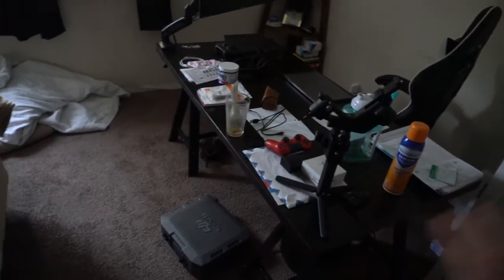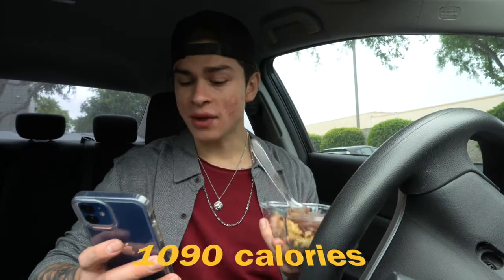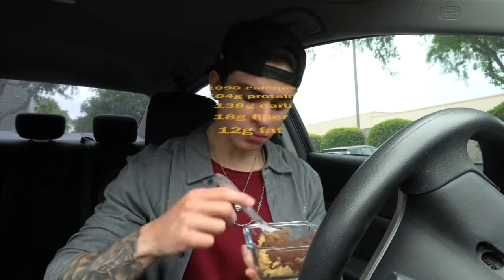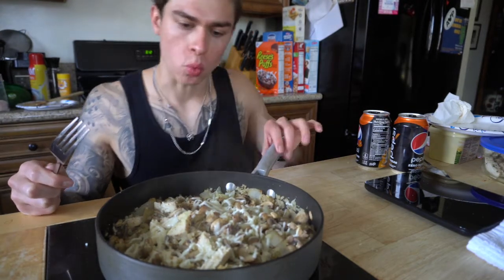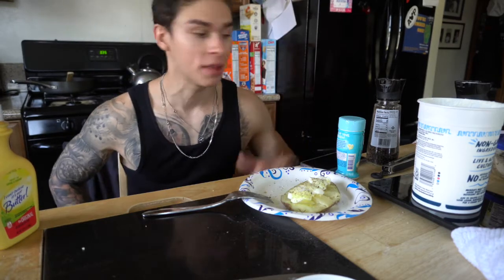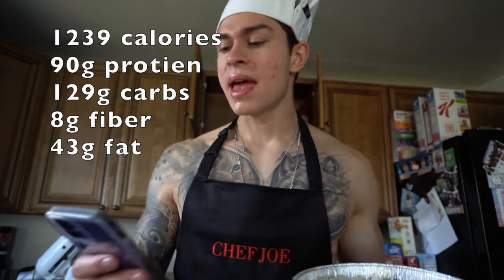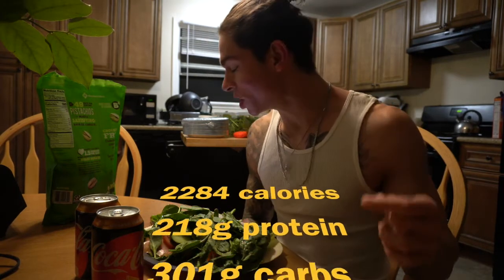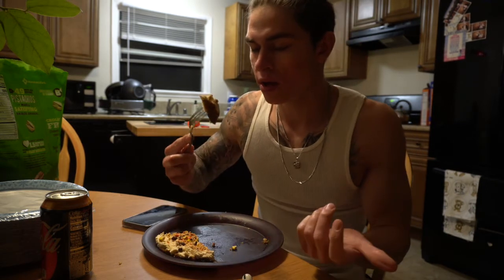REESE’S PUFFS CHEESECAKE RECIPE AND PUSH DAY (EPISODE 24)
Reese’s cheesecake recipe:
Crust:
Mix in a blender:
-2 servings of recesses peanut butter cereal
-2 servings of country crock melted down butter

Filling:
Mix:
-220 grams fat free cream cheese
- 100g low fat ricotta
- 130g fat free greek yogurt
- 5g vanilla extract
- 1 scoop protein powder
- Add zero calorie sweetener to taste
Topping:
-1 serving recesses pb hard candy